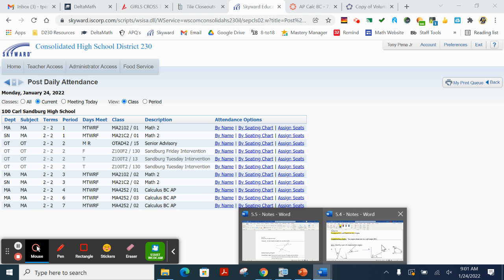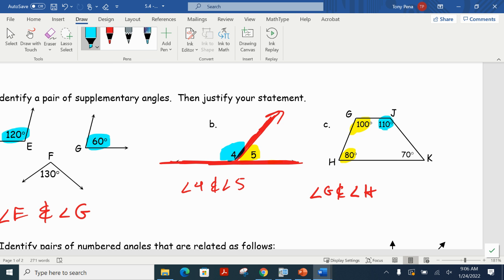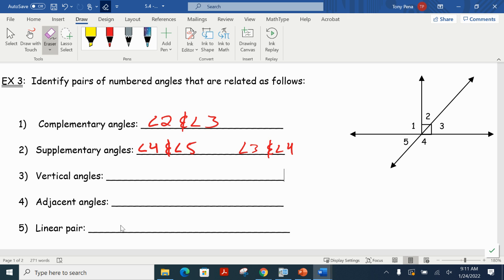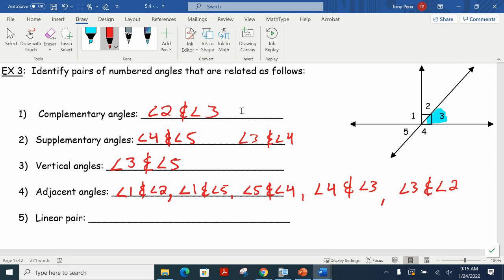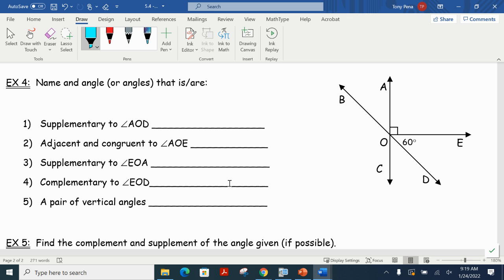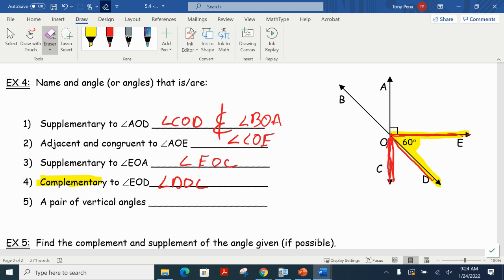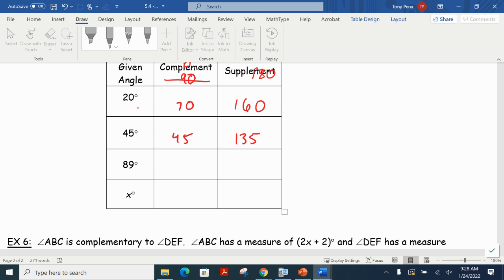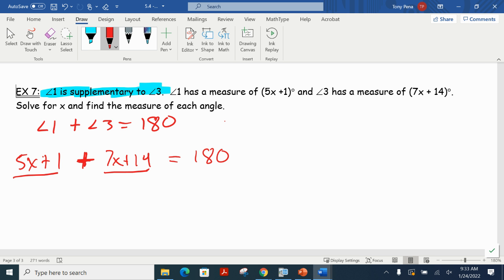5.4 - Notes - Day 1